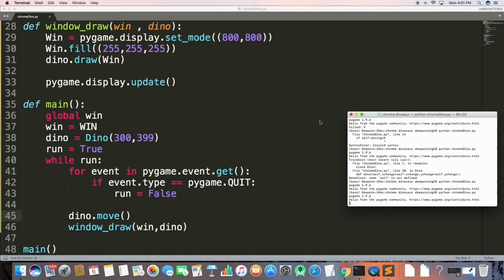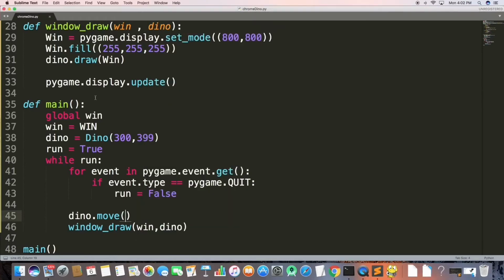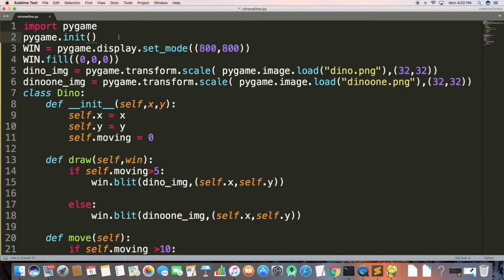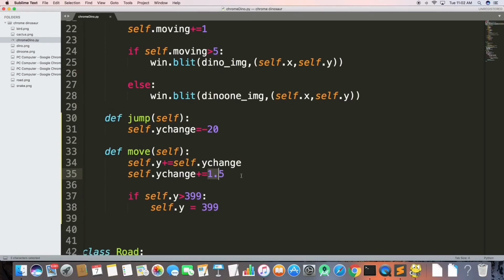Coding Vlog 2 :chrome dinosaur debugging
In this vlog I try to complete my chrome dinosaur game show u some problems that I encounter . And tried a codechef question .